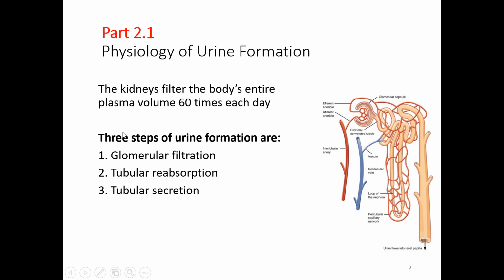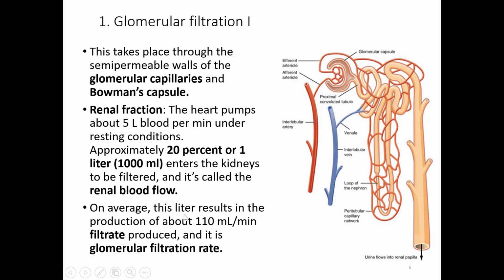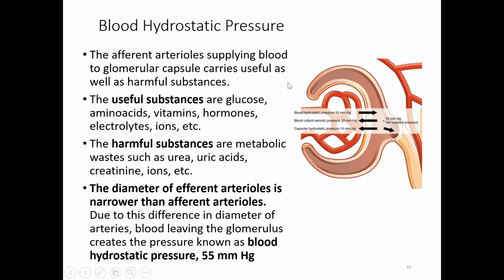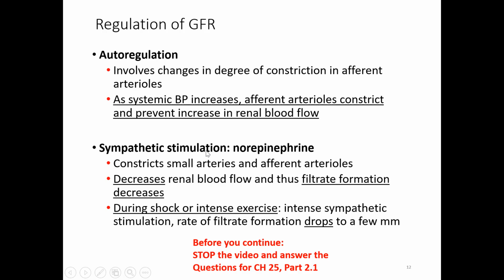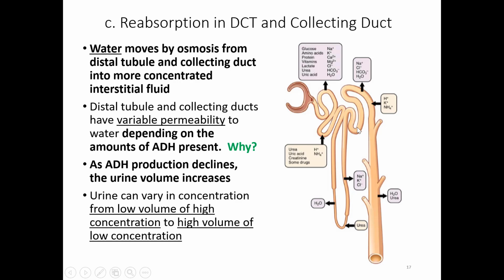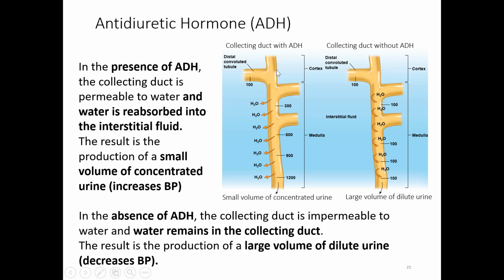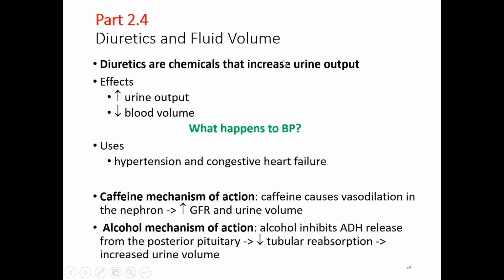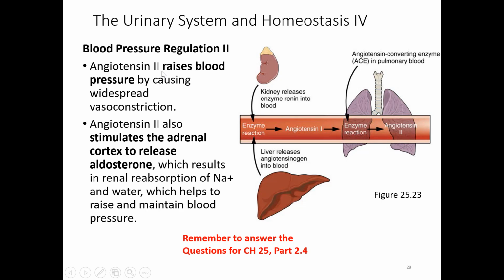CH 25 Urinary System Part 2